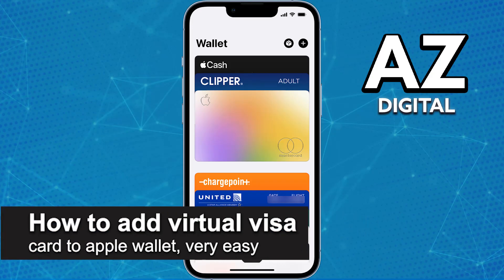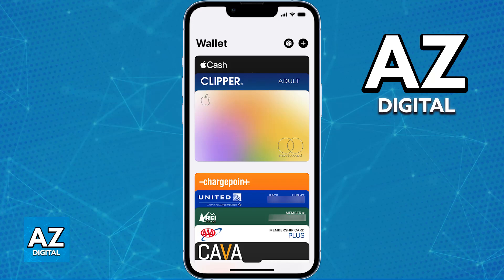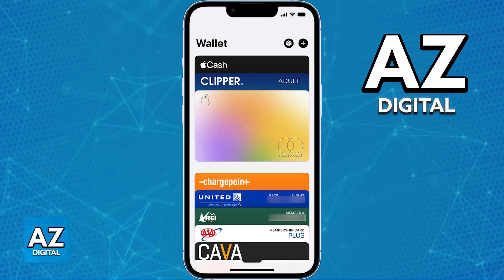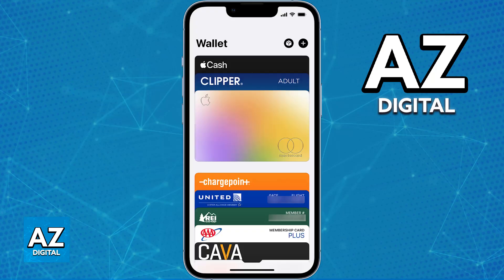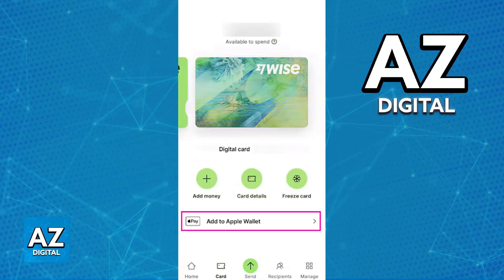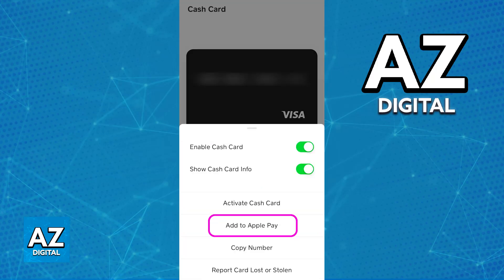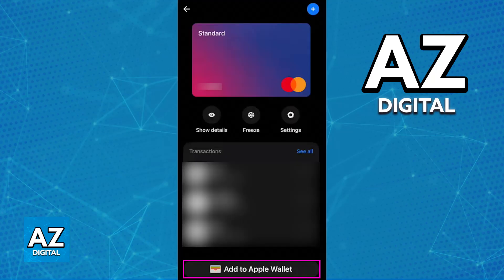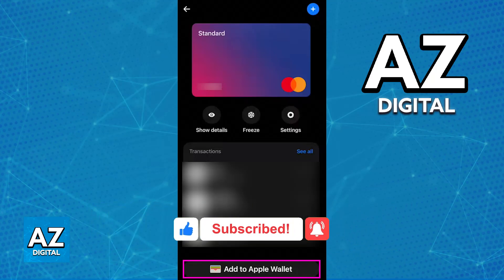How To Add Virtual Visa Card to Apple Wallet (2025)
In this video I will clear your doubts about how to add virtual visa card to apple wallet, and whether or not it is possible to do this.